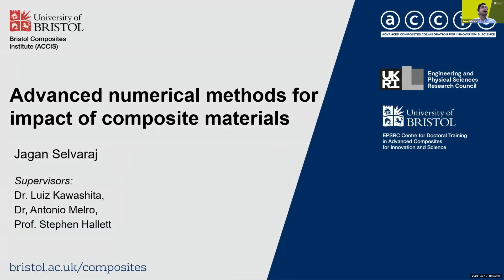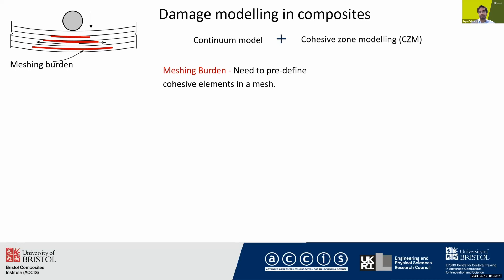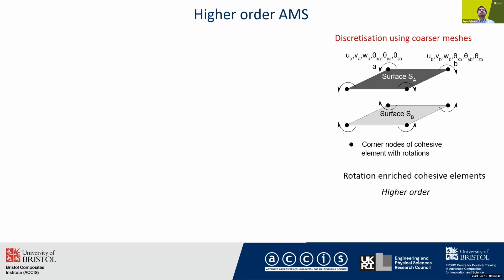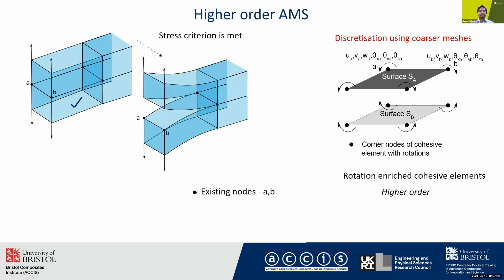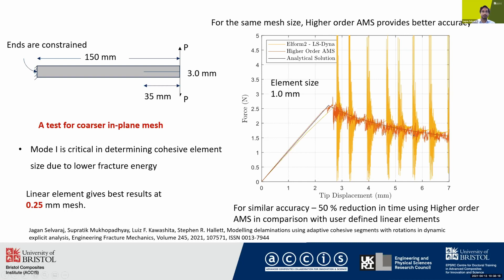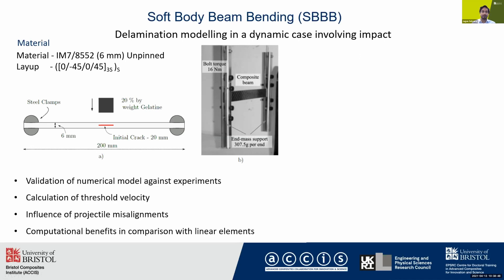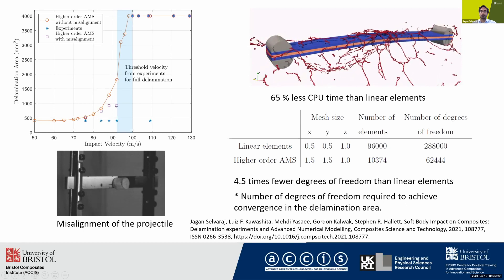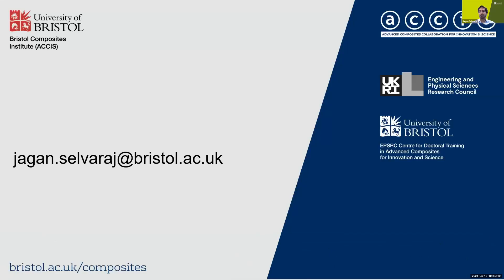Advanced Numerical Methods for Impact of Composite Materials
Presenter: Jagan Selvaraj
Event: Bristol Composites Institute Postgraduate Research and Training Showcase (13th April 2021).